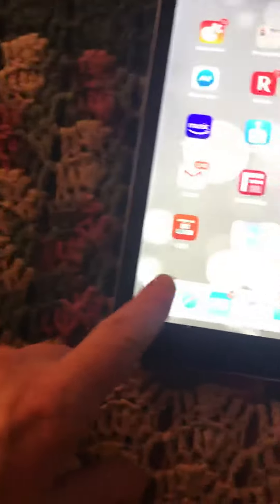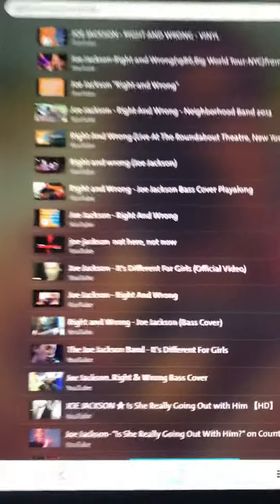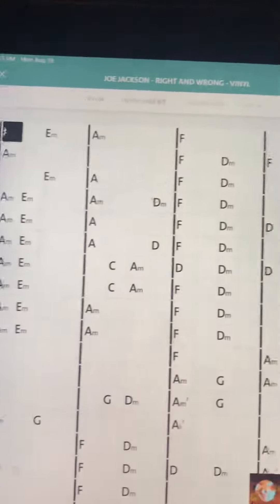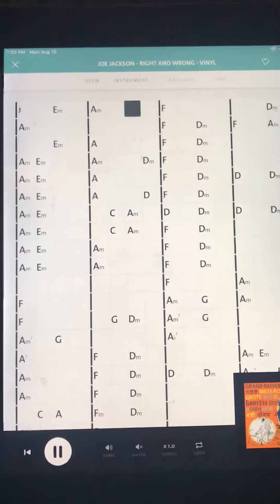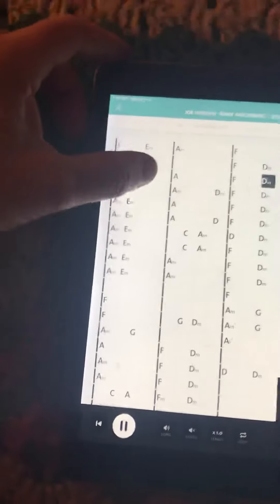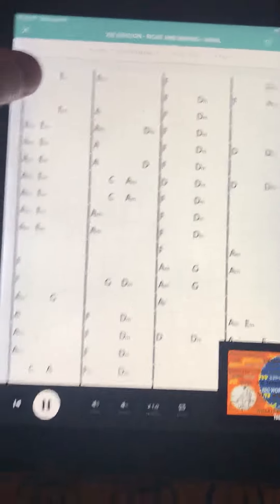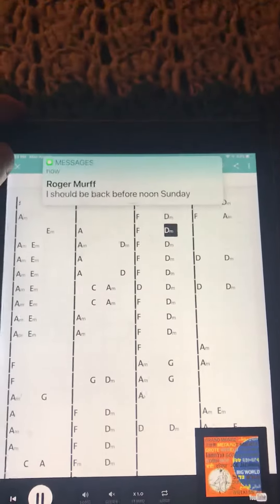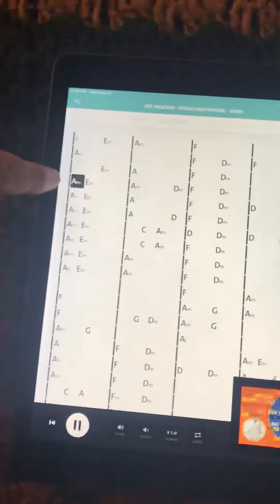August 19, 2019